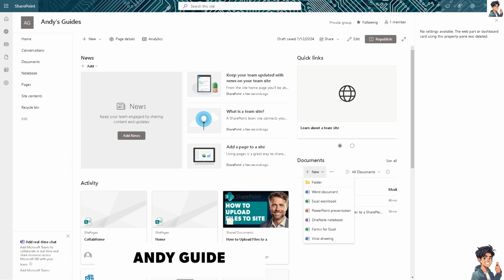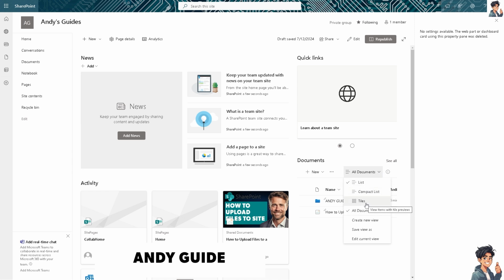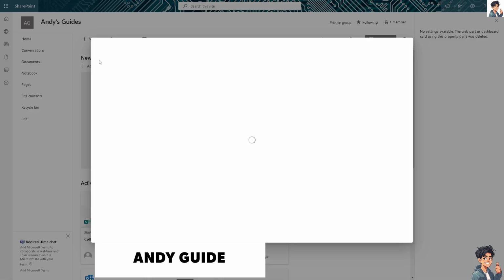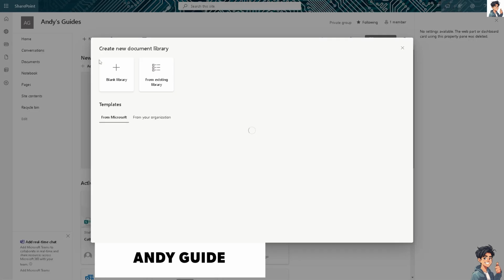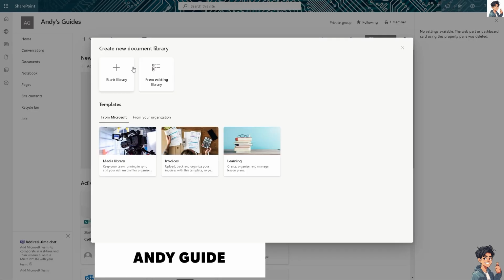How to Create Additional Document Libraries in Sharepoint (Full 2025 Guide)